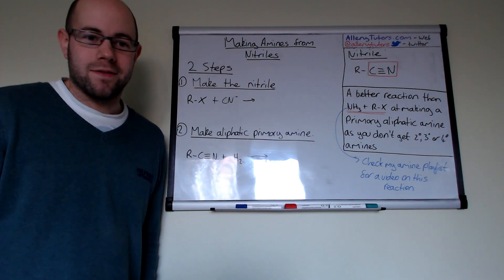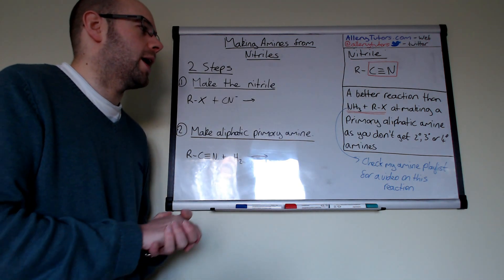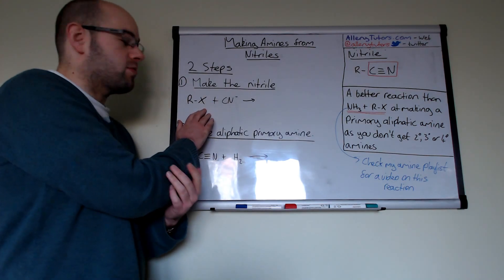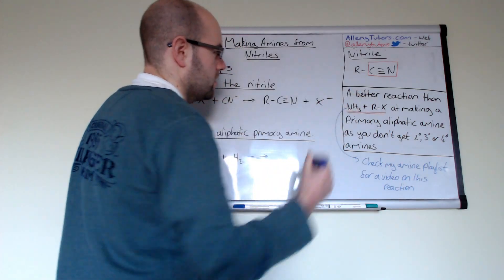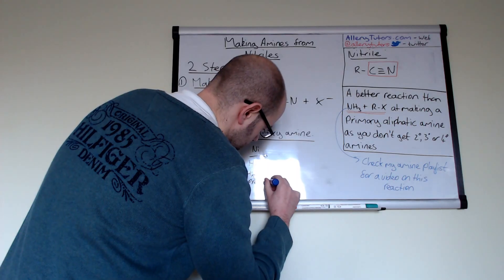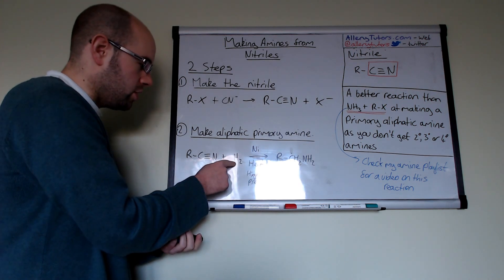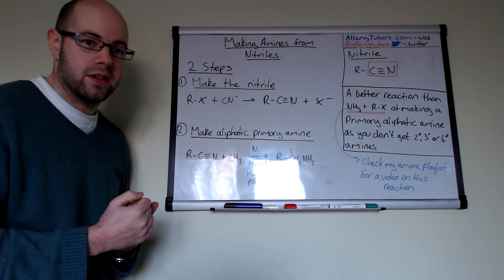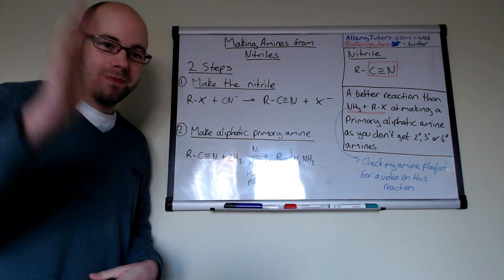Making amines from nitriles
From nitrile to amine, an industry favourite. Watch this video to find out why this method is preferred over the haloalkane ammonia reaction when making a aliphatic primary amines. Find out about the reaction conditions too.